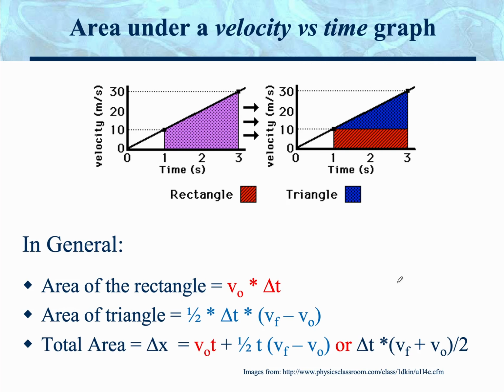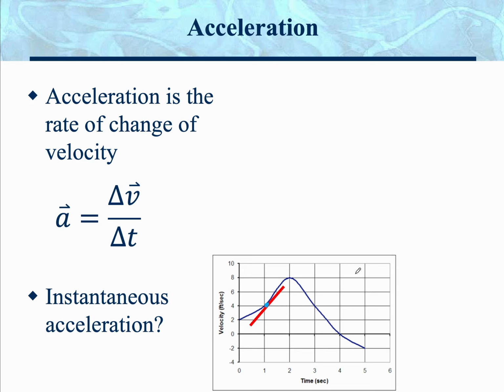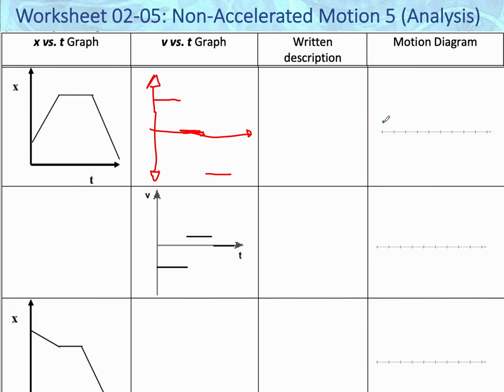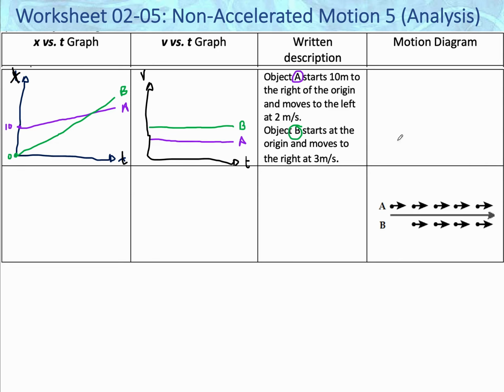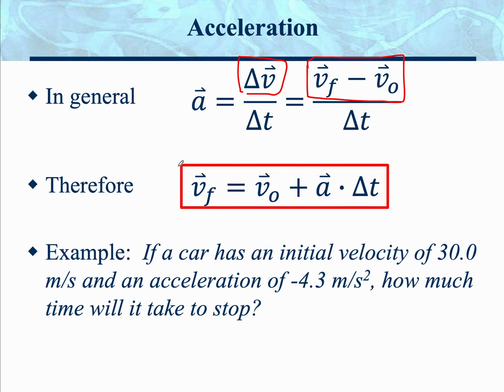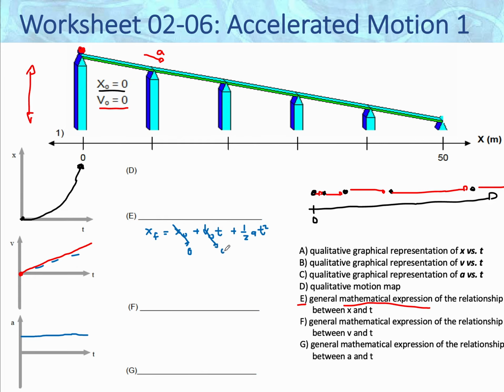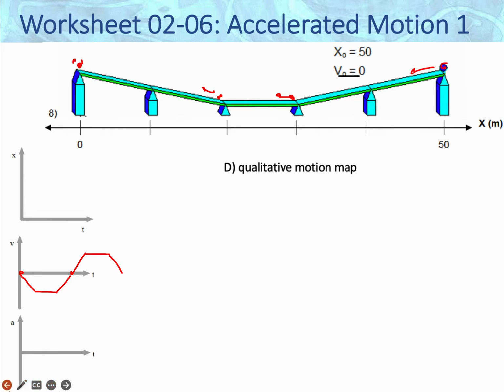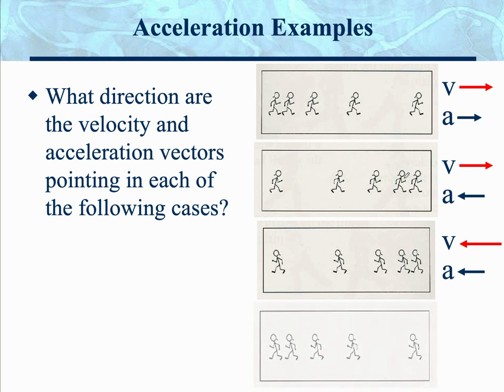AP Physics 1 Lecture 02 03